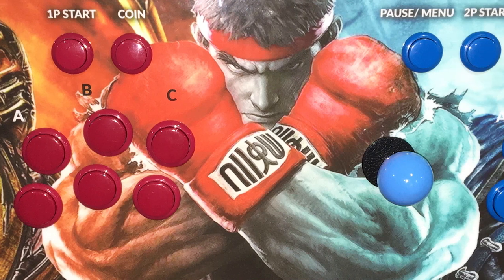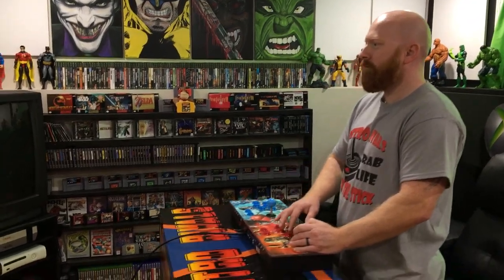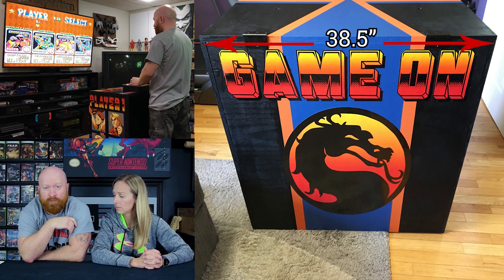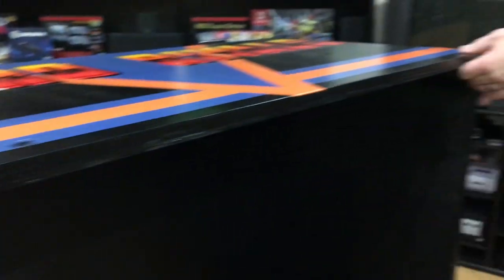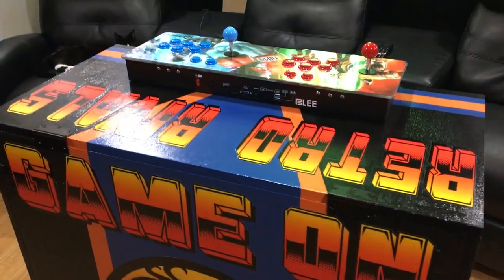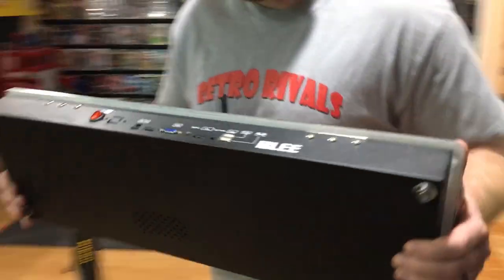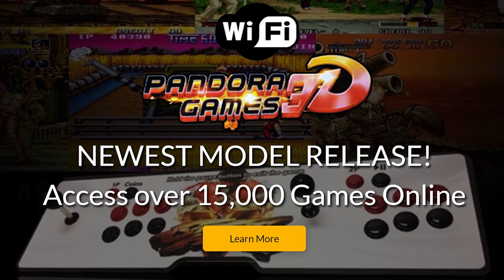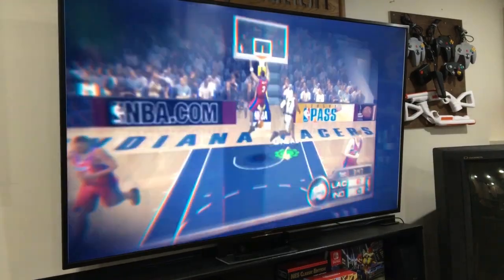Pandora's Box DIY arcade stand (Retro Rivals)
Now that you have your Pandora's Box, it's time to build a cool DIY arcade stand
And that's just what we did!
For just about $100 cdn, we built a custom stand that when collapsed can be hung on the wall as an art piece!

Here's what pandora's toybox has to say:
2448 Classic Arcade Games Built in!! with 134 in 3D
Don’t be fooled by imitators, this is the best and newest 2019 box on the market at the best price.

Original and authentic Pandora’s Box 3D X 2448 In 1! Not FAKE Motherboard (like the other guys) at this moment the 3D X is the highest quality motherboard on the market!
Slim Metal Double Stick Arcade Game Console – 2448 Classic Games – 2 Players Pandora’s + Plus Support Extension VGA & HDMI Output .You can connect it to the screen or TV via the VGA cable or HDMI cable, Just plug it and play! Our 2448 in 1 Arcade Game Console offers Top ranking game control experience as well as stable performance.

– Quality built arcade console with a Metal Base
– Connection to any TV/Monitor via HDMI or VGA Cable (included)
– Pandora’s Box 6 pre-installed with 2200 Games
– High-quality joysticks & buttons for 1 or 2 Players
– Fast loading times with OCTA-CORE processor
– Extensive menu with game previews
– Coin-Op or Free Play Mode
– Standard or High-Resolution output
– Professional grid layout
– Perfect arcade emulation